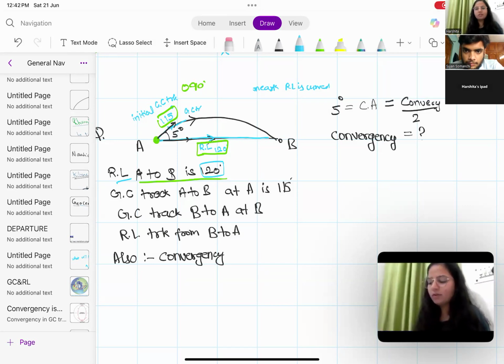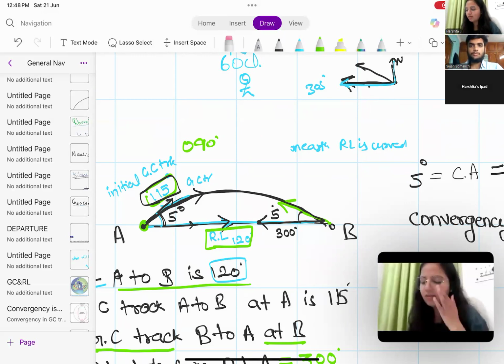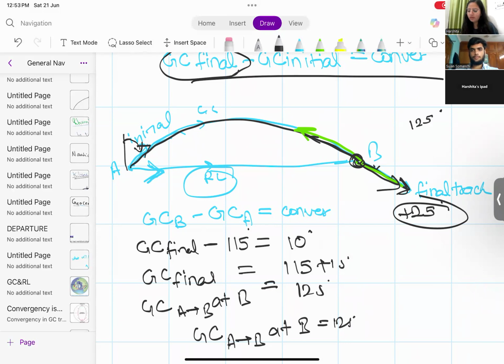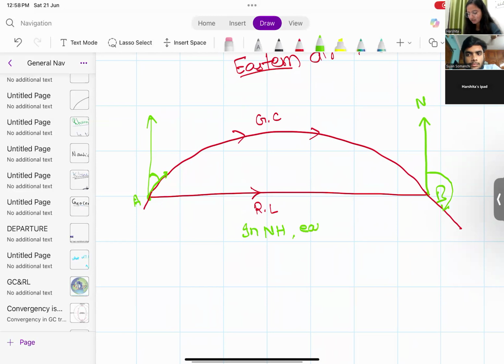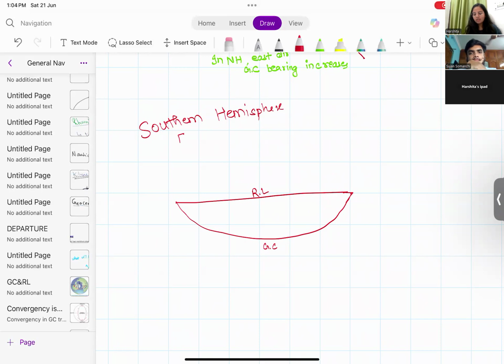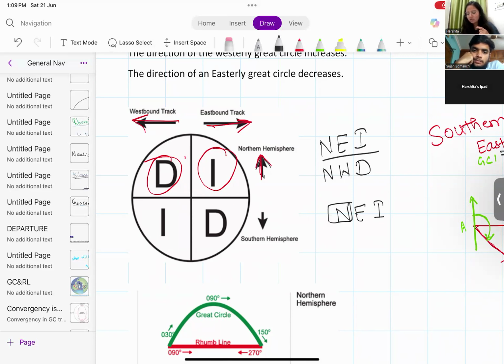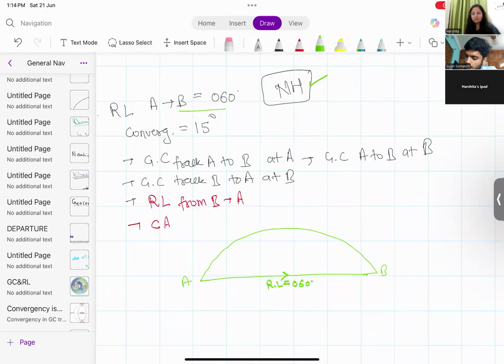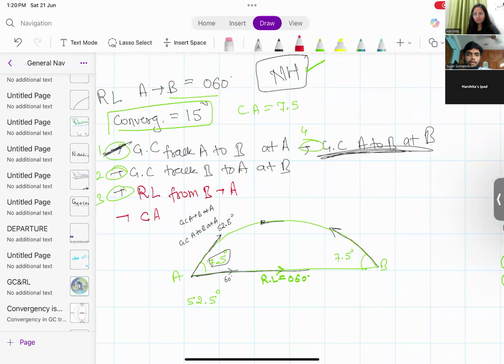Convergency Continued 1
✈️ In this video, we break down the concept of convergency, explain the conversion angle, and explore how it applies in the Northern and Southern Hemispheres. Plus, we solve practical questions to solidify your understanding!

Whether you're a student pilot, an aviation enthusiast, or preparing for the DGCA exams, this video is your go-to guide for mastering convergency. 📚✨

What You'll Learn:
What is convergency and why it matters in air navigation
Understanding the conversion angle
How convergency works in the Northern vs. Southern Hemisphere
Step-by-step solutions to convergency-based questions
📢 Drop your questions in the comments below, and let us know what aviation topics you want us to cover next!
Note: This video is designed to help you ace your DGCA exams with clear explanations and practical examples.